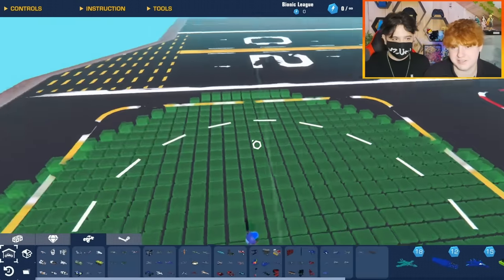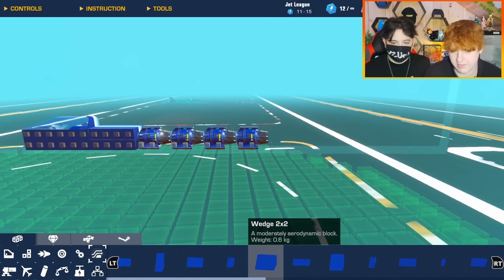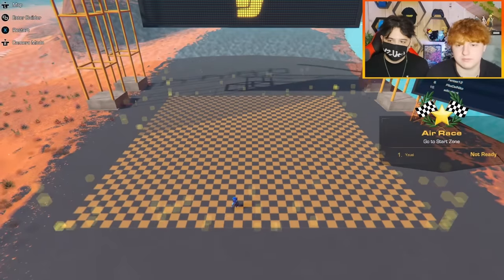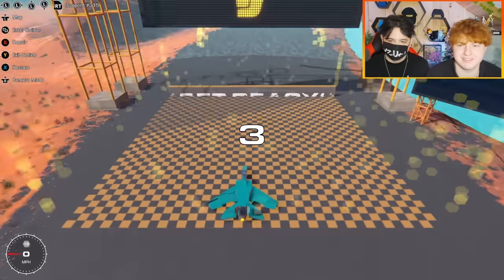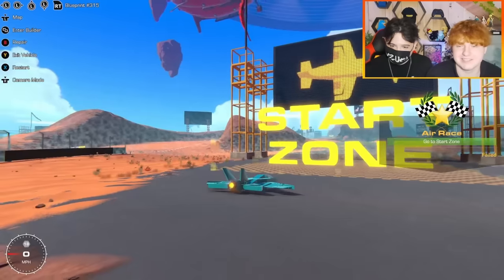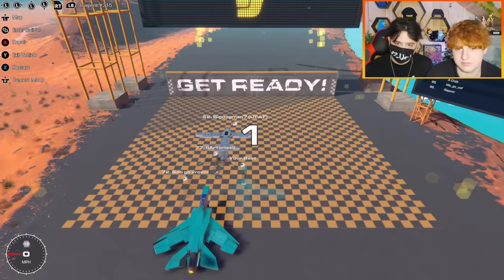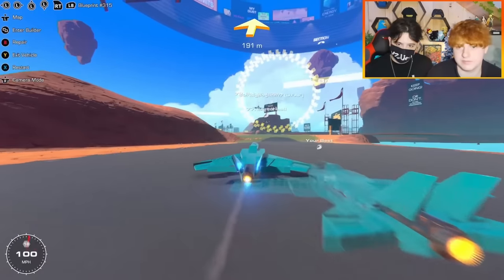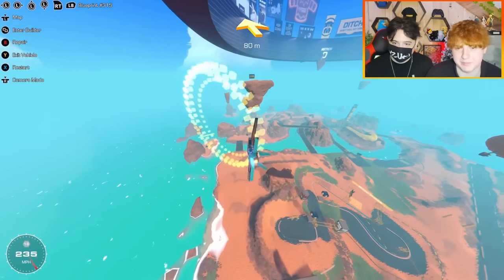NOOB Friend VS Trailmakers PRO (JET EDITION)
Today im joined with my Best Friend for another noobs vs pro challenge¬

Trailmakers is a sandbox-style video game developed by Flashbulb Games. In this game, players are given the freedom to design and build various vehicles, ranging from cars and planes to boats and more, using a variety of modular parts. The game encourages creativity and engineering skills as players assemble their unique creations. These vehicles can be used to explore a vibrant open-world environment with diverse landscapes, solving puzzles, completing challenges, and uncovering hidden secrets. Trailmakers offers a combination of building, exploration, and physics-based gameplay, providing a fun and engaging experience for players who enjoy crafting and testing their own vehicles in an open-world setting.

Social:

General Music Used:

- My Editor uses DavVinci Resolve Studio (PAID)